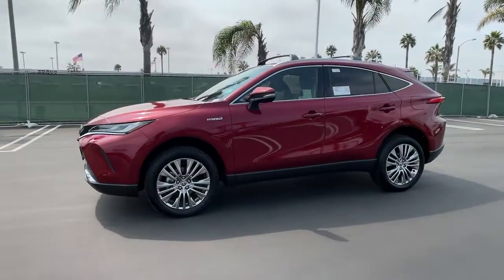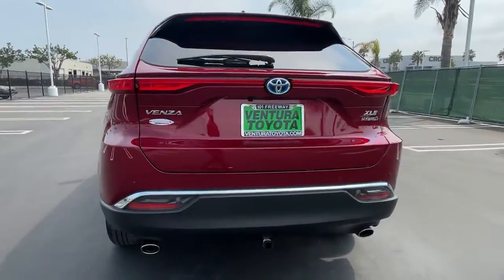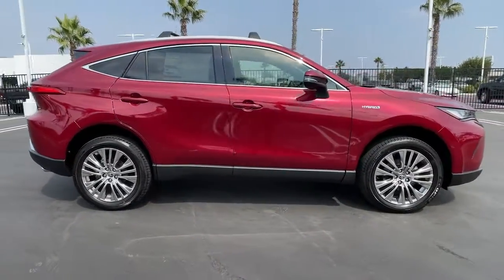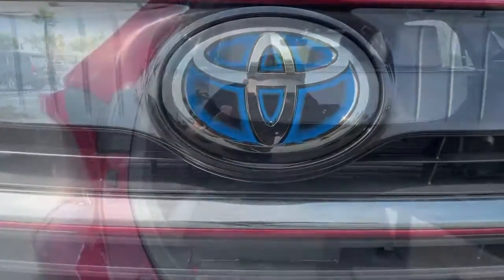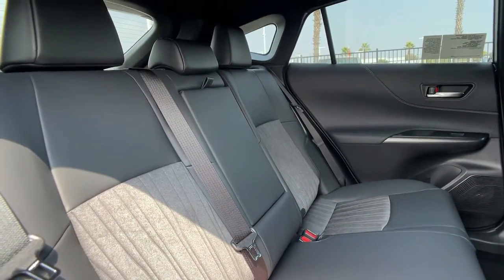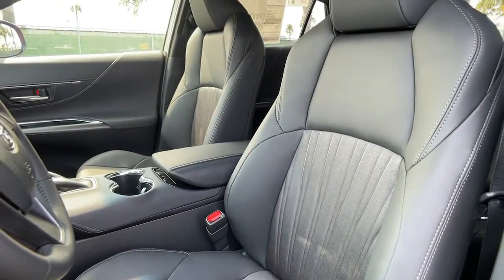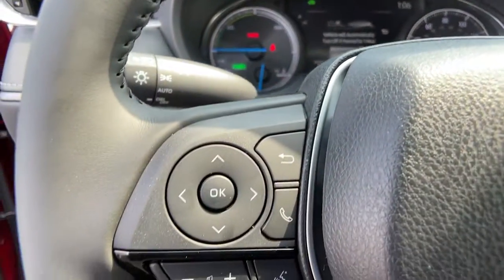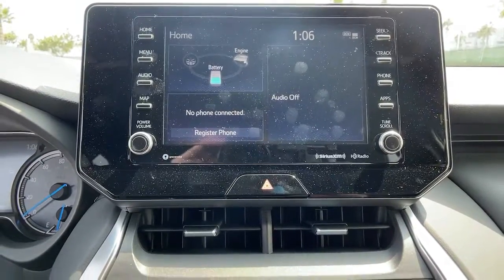2021 Toyota Venza Ventura, Oxnard, Simi Valley, Thousand Oaks, Northridge, CA 57412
Ruby Flare Pearl [extra_cost_color] New 2021 Toyota Venza available in Ventura, California at Ventura Toyota. Servicing the Oxnard, Simi Valley, Thousand Oaks, Northridge, CA area.
2021 Toyota Venza XLE AWD - Stock#: 57412 - VIN#: JTEAAAAH1MJ069187

Ventura Toyota
6360 Auto Center Drive

Heated Seats Keyless Start Dual Zone A/C Apple CarPlay All Wheel Drive. XLE trim. FUEL EFFICIENT 37 MPG Hwy/40 MPG City! CLICK ME! KEY FEATURES INCLUDE: Hybrid All Wheel Drive Power Liftgate Heated Driver Seat Back-Up Camera Satellite Radio iPod/MP3 Input Onboard Communications System Chrome Wheels Keyless Start Dual Zone A/C Apple CarPlay WiFi Hotspot Blind Spot Monitor Smart Device Integration Rear Spoiler MP3 Player Remote Trunk Release Keyless Entry Privacy Glass. OPTION PACKAGES: CARPET MAT PACKAGE (TMS) carpet floor mats and carpet cargo mat. Toyota XLE with Ruby Flare Pearl [extra_cost_color] exterior and Black Fabric/SofTex[softex] interior features a 4 Cylinder Engine with 219 HP at 5700 RPM*. Horsepower calculations based on trim engine configuration. Fuel economy calculations based on original manufacturer data for trim engine configuration. Please confirm the accuracy of the included equipment by calling us prior to purchase.